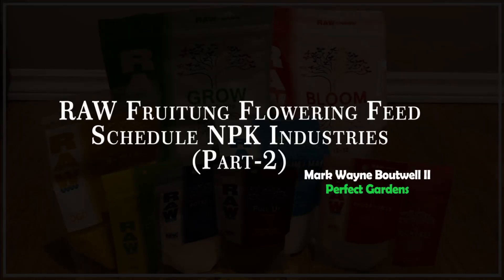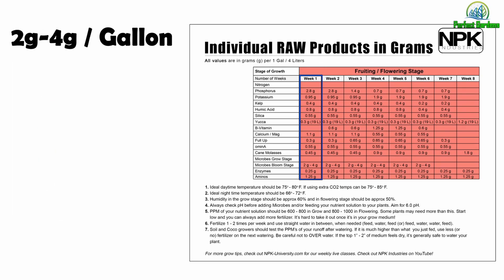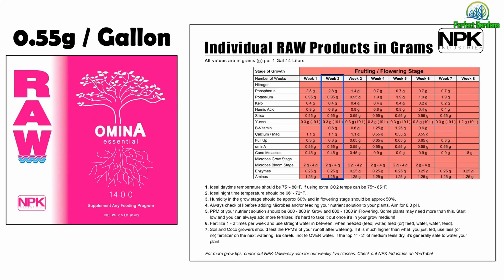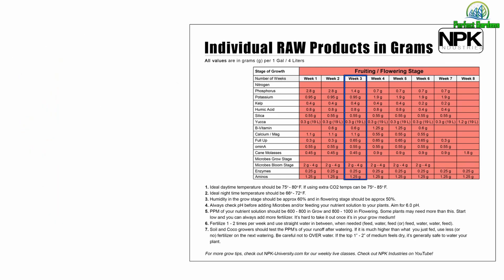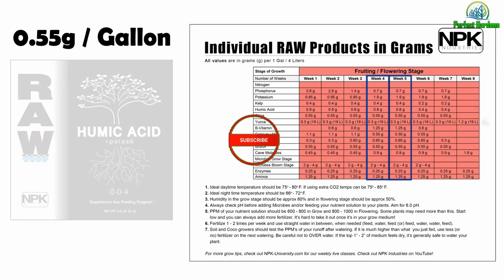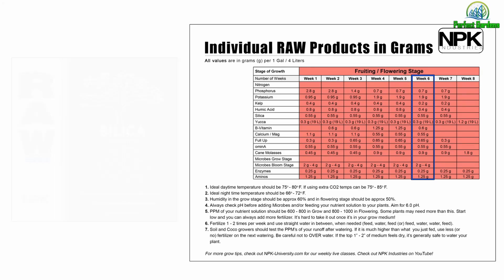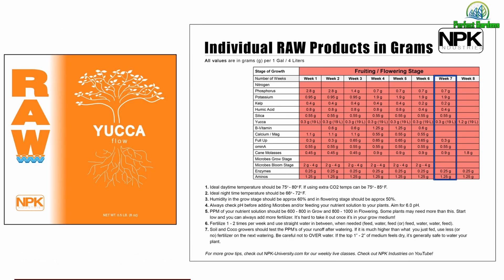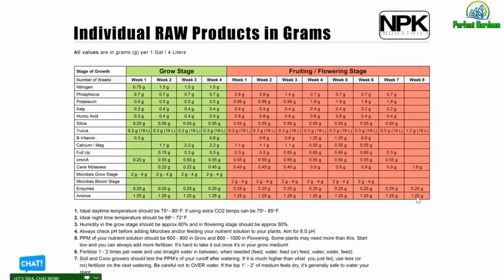RAW - Flowering Feed Schedule (NPK Industries)